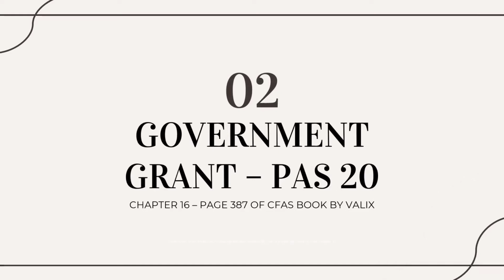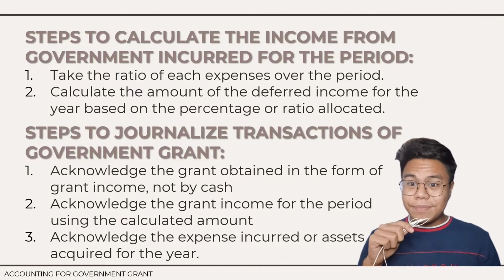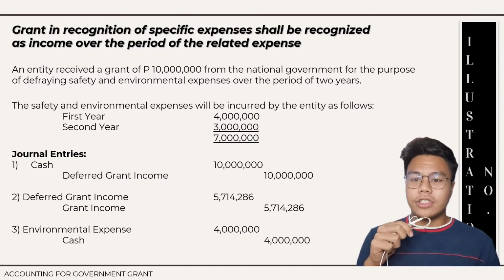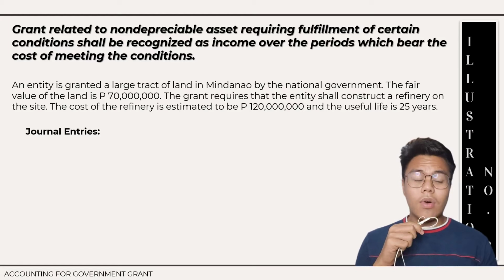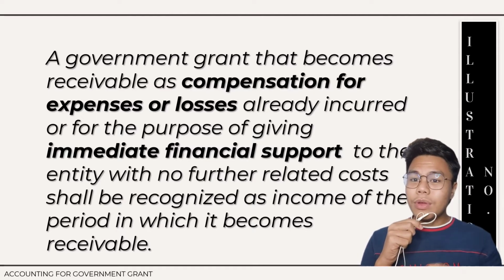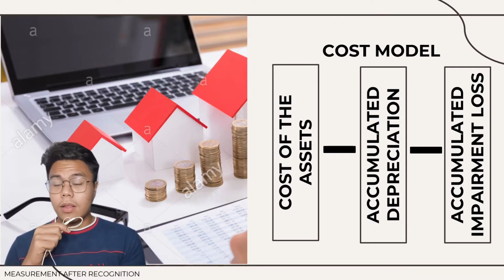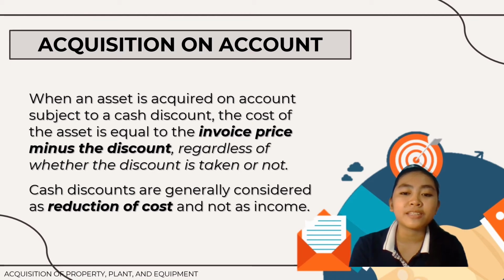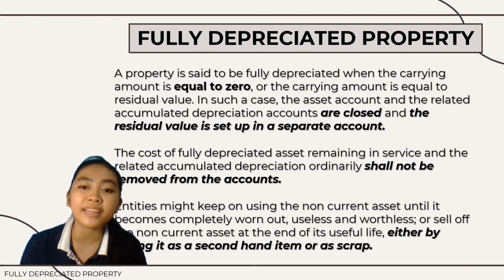(G4) Accounting for Investments - Module 6: Government Grants (PAS 20 - PART 2)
This video is intended for the purpose of sharing knowledge for Accounting for Investments in line with PAS 16, 20, 23, 36, and 40 by Accountancy students from Batangas State University, Pablo Borbon Campus. All information are obtained and cited in the PowerPoint. Sources are mainly from Valix.